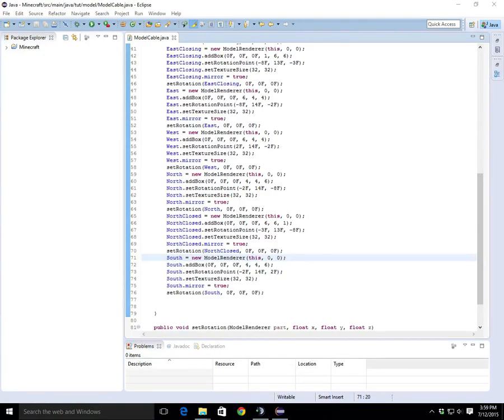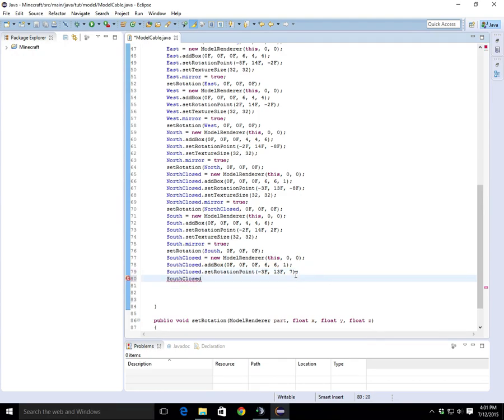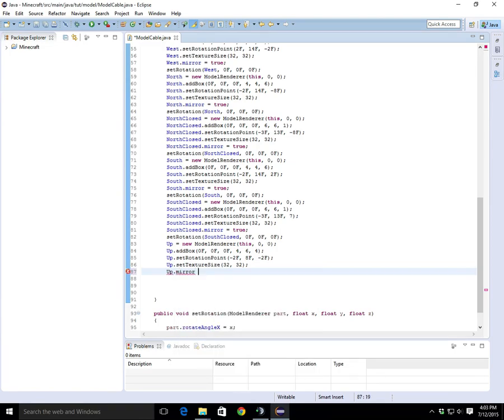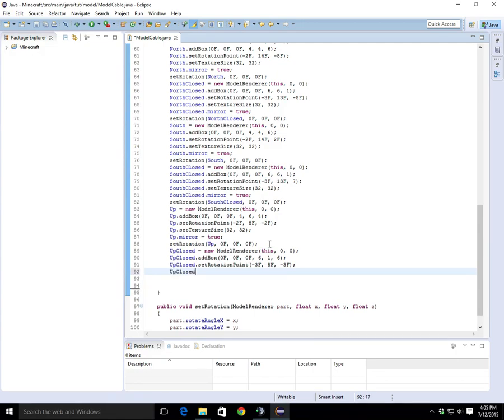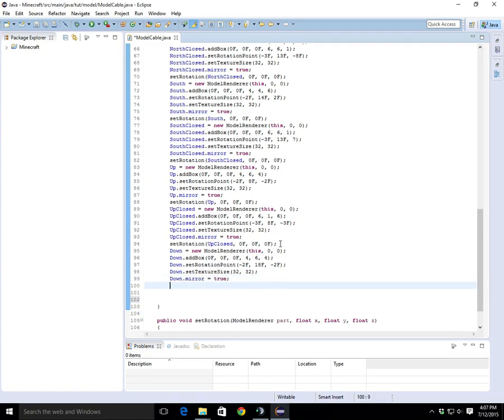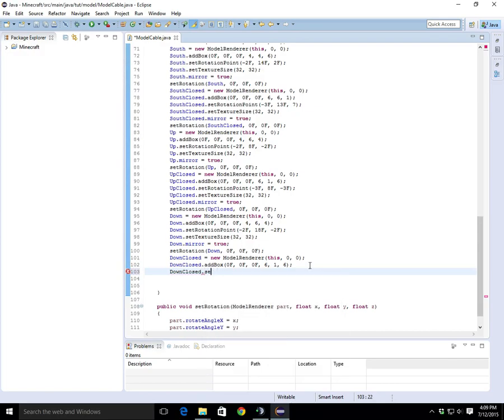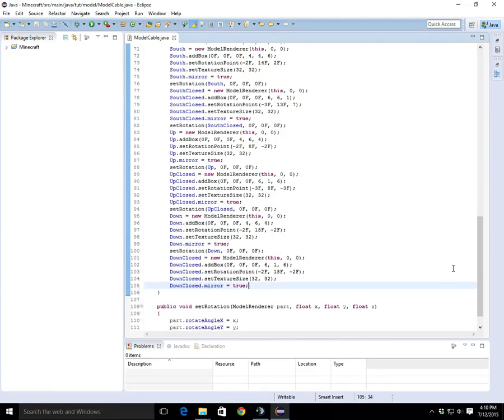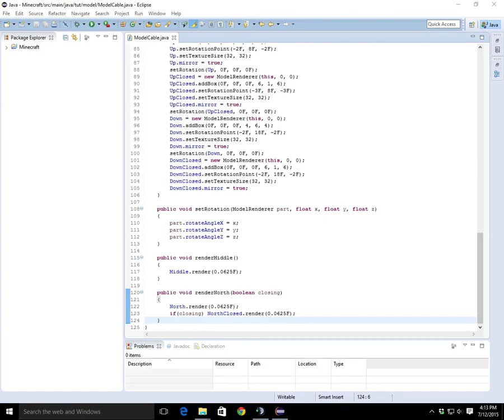[1.7.10] Minecraft Forge Modding Tutorials! - Cables/Power Network! :: Part 16!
Hello guys! Today I show you how to create your custom power network! With cables!